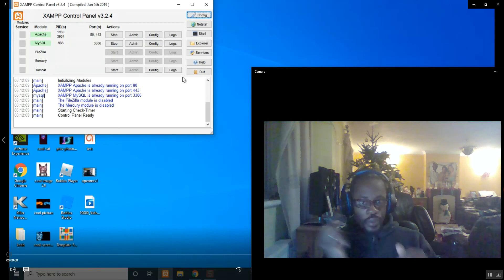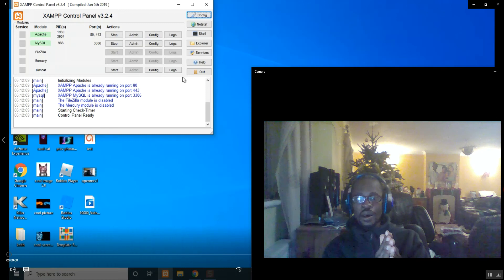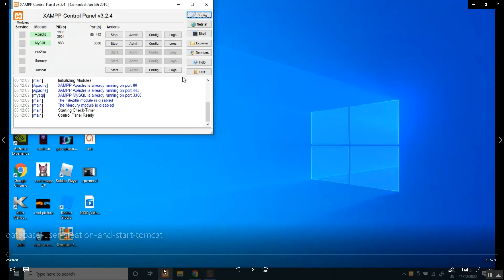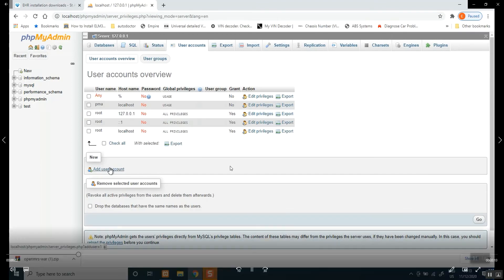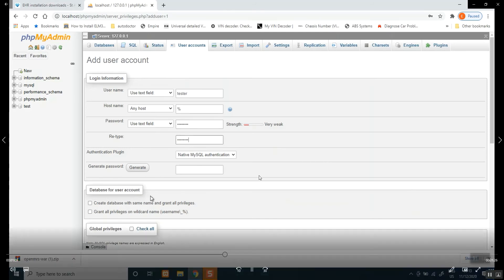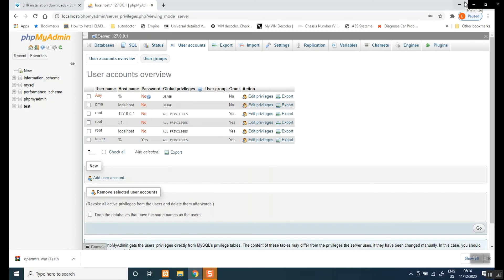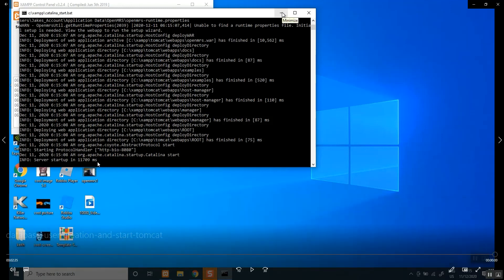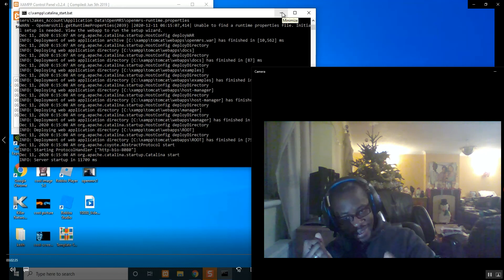Openmrs Insatallation Guide - video 6: Create MYSQL database user and start Tomcat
Openmrs Insatallation Guide - video 6